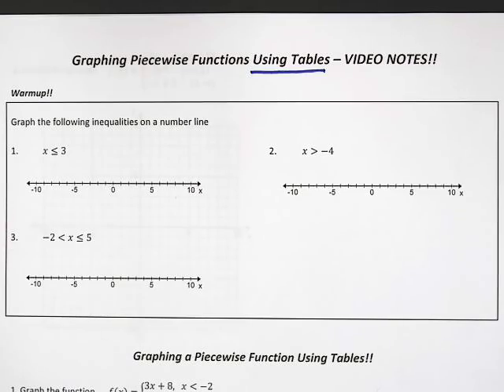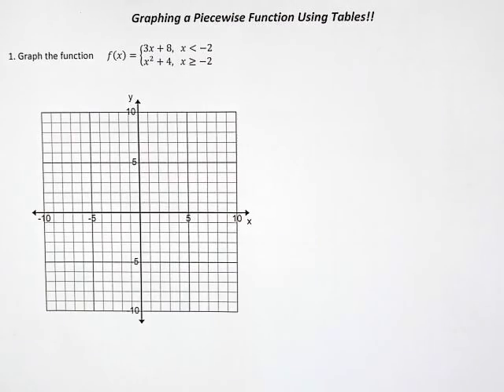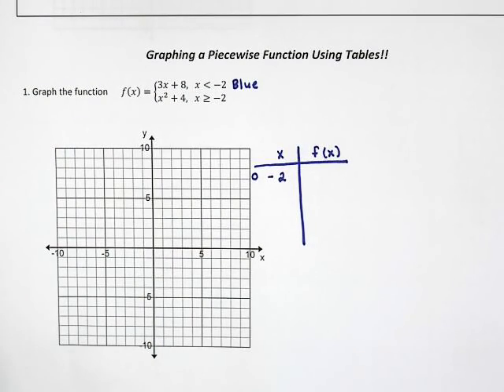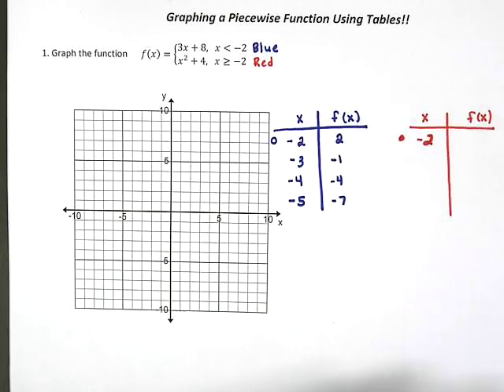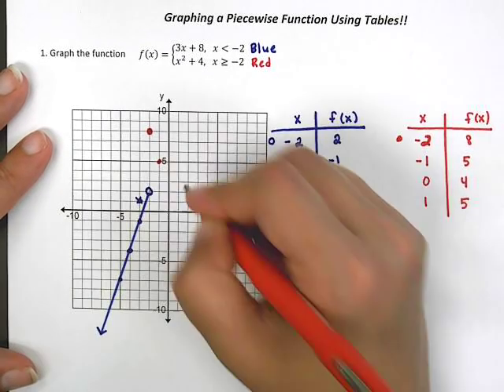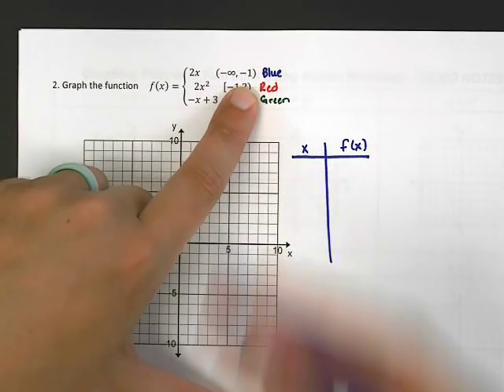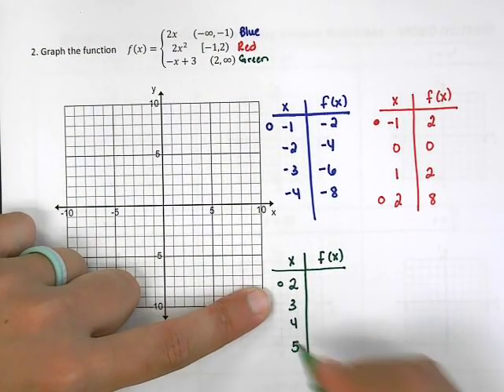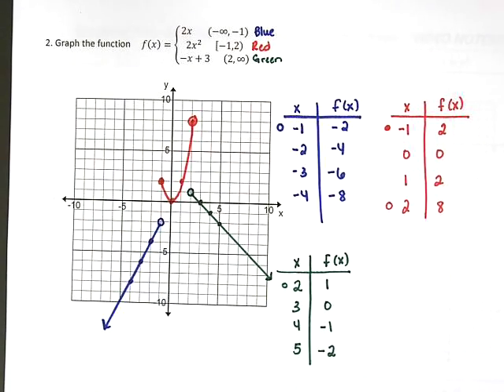AP Calculus AB Graphing Piecewise Functions Using Tables Video